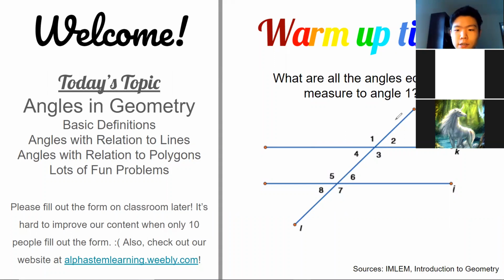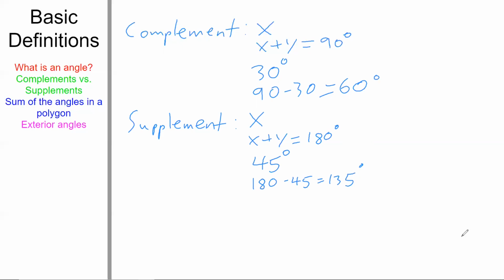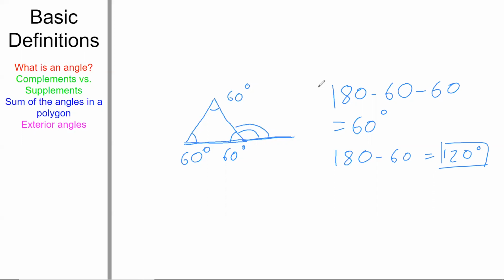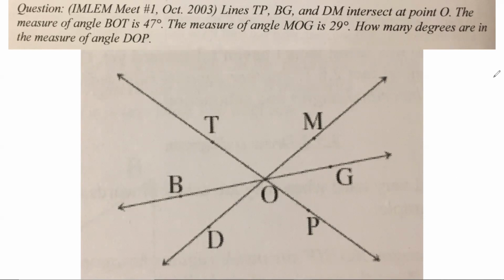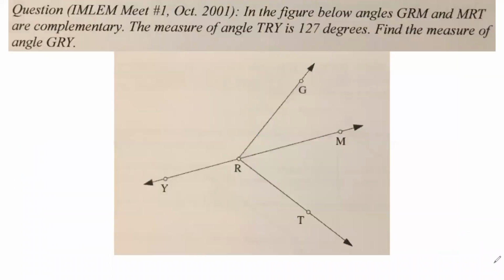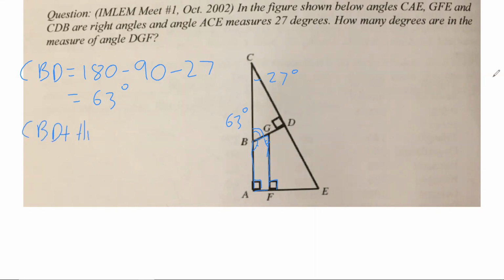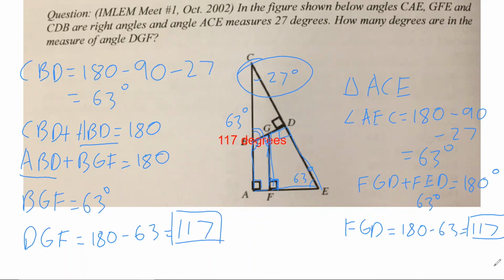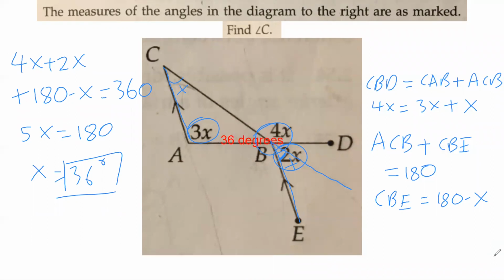Angle Chasing in Geometry Overview: Beginner Contest Math 4/22/20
Alphademic Learning tutor Daniel Zhang teaches "Angle Chasing in Geometry Overview" in his third Beginner Contest Math class.